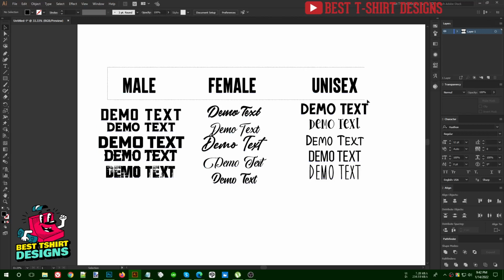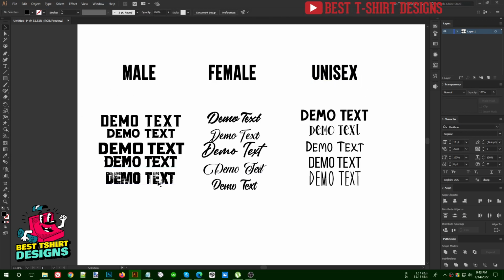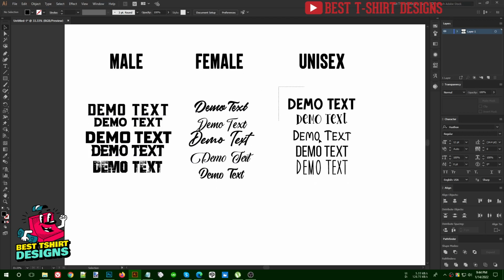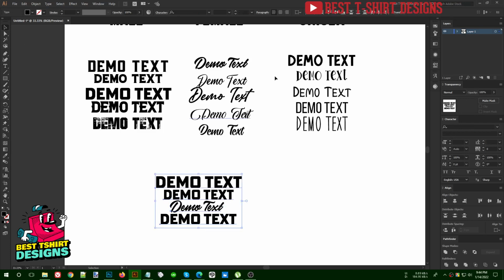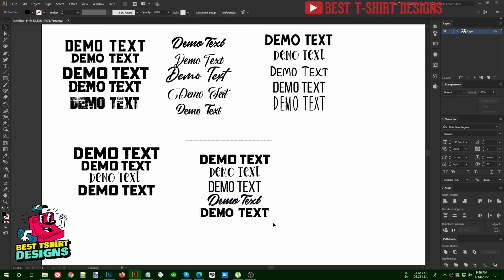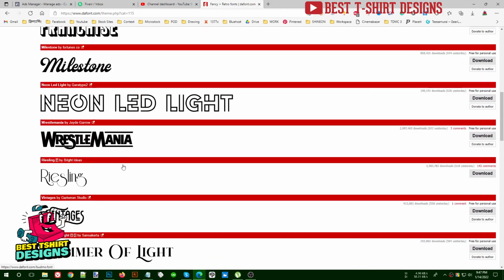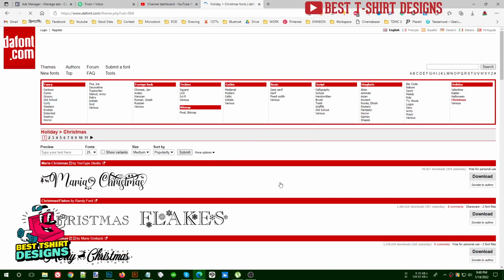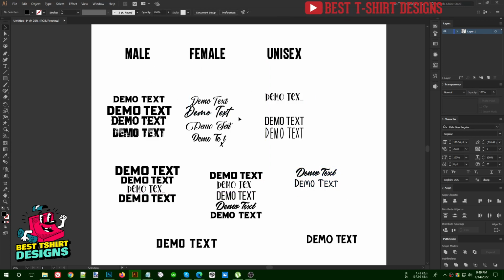T-SHIRT DESIGN Basic To Advance | Part 6: FONT AUDIENCE | T-Shirt Design Tutorial